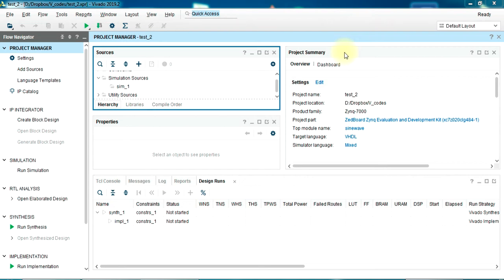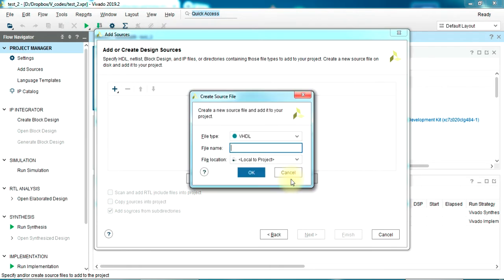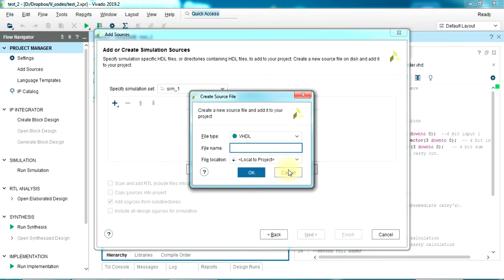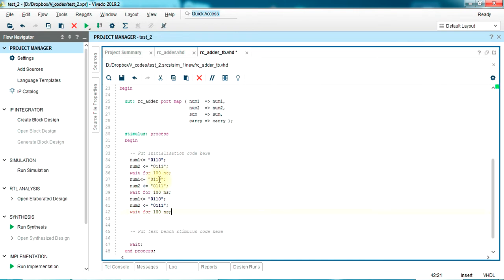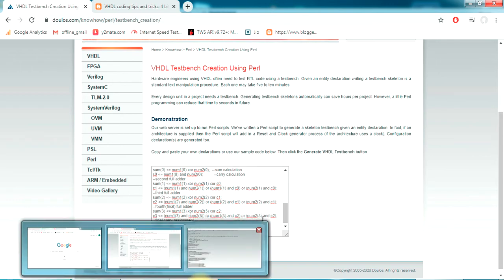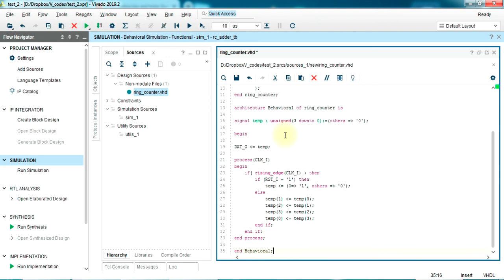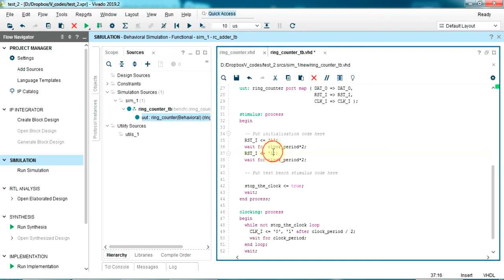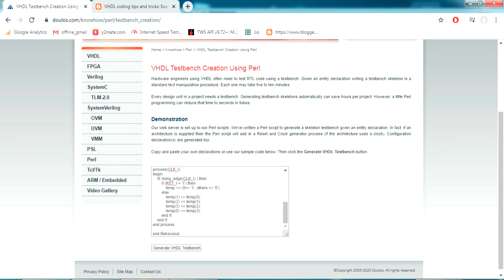Online Automatic Testbench Generator For VHDL and Simulation Using Xilinx Vivado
In this video, I would like to show you how to create an automatic testbench for your VHDL design. The design code and the automatically generated testbench is then tested using the Xilinx Vivado 2019.2 tool.

A list of VHDL codes for you try your hands

First Design Tested in the Video : 4 bit Ripple Carry Adder

Second Design Tested in the Video : 4 bit Ring Counter - Behavior Model